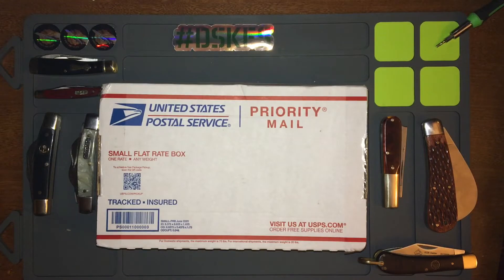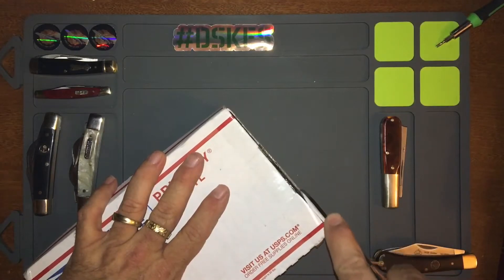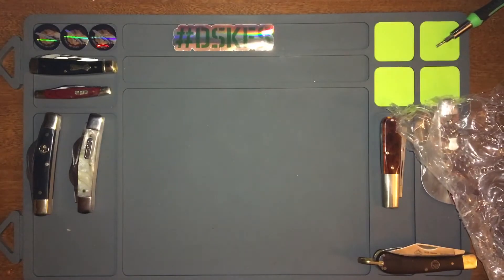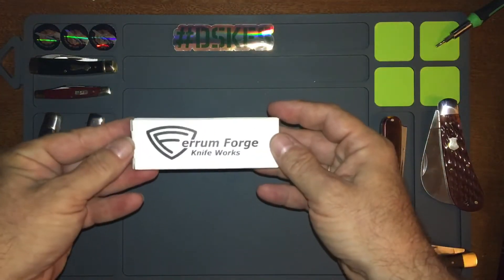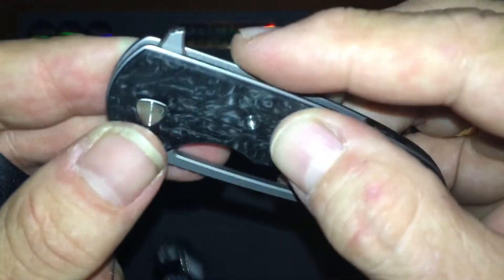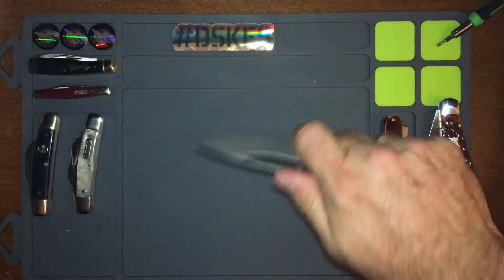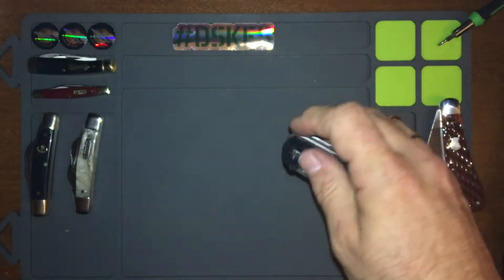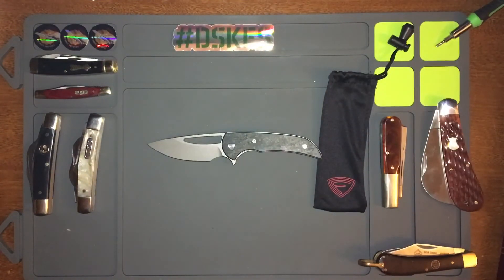OMKR unboxing video from Tier1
Here was have an unboxing video of a knife I received from Tier1.  Did the videos kinda in the wrong order with the 1 min short dropping last week but with GAW things have been a little busy.